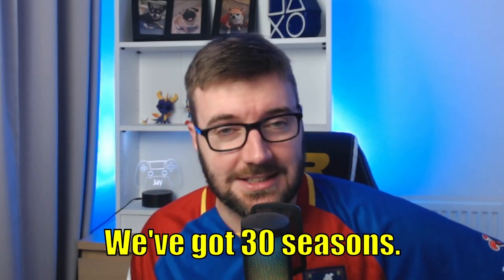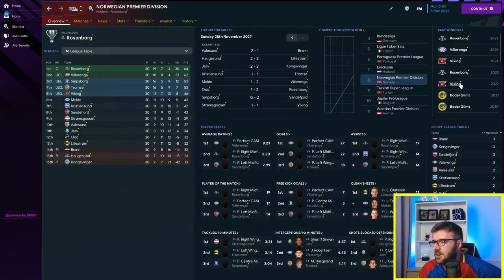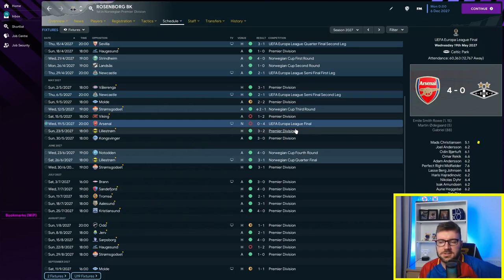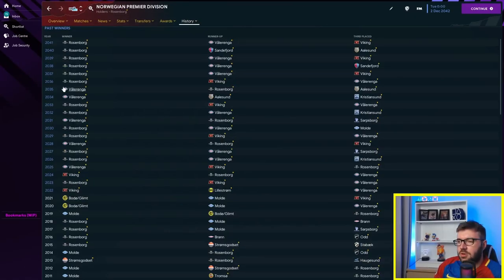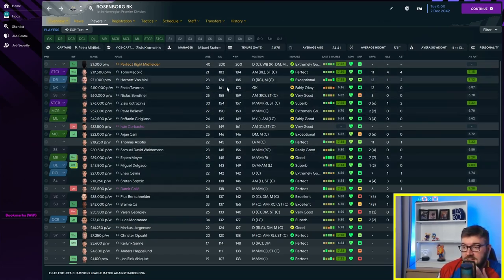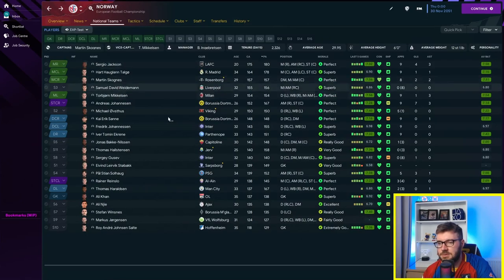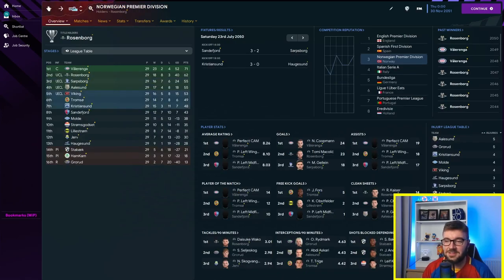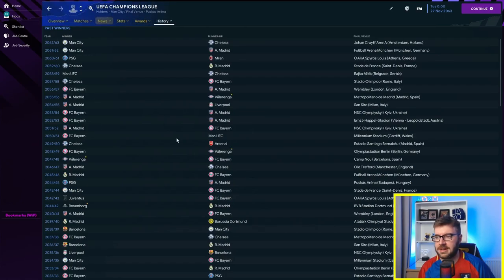A Perfect Player in EVERY Position | FM23 Experiment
In this Football Manager 2023 Experiment, we give each team in the Norwegian league (except 2) a perfect player. The twist, each player can play in a specific position and we're testing EVERY single position on the pitch.